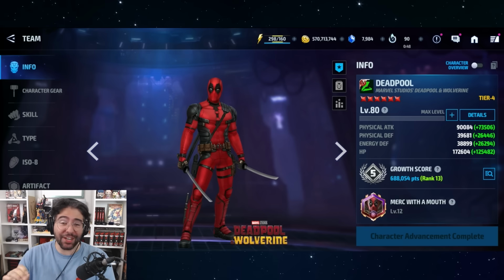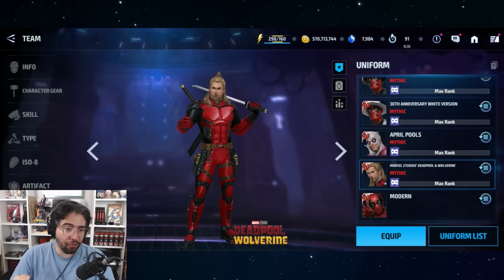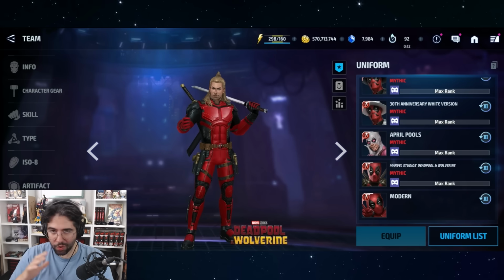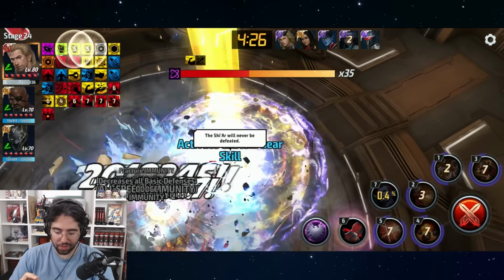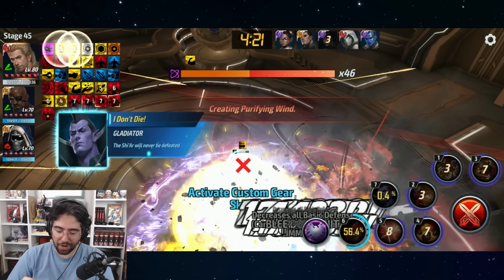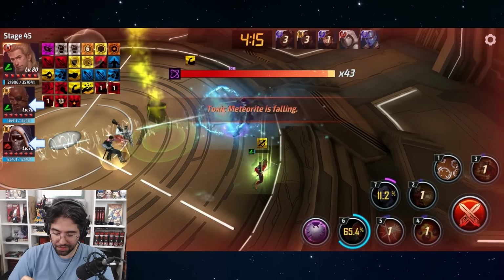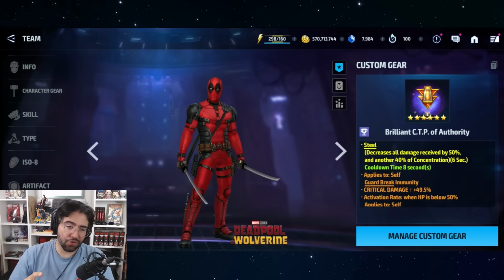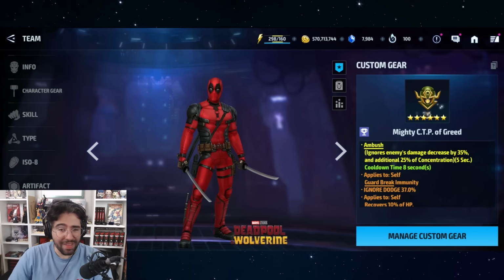DEADPOOL WORLD FIRST TIER 5! MAXIMUM EFFORT - Marvel Future Fight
this is an mff video about T4 deadpool and his performance in pve/pvp